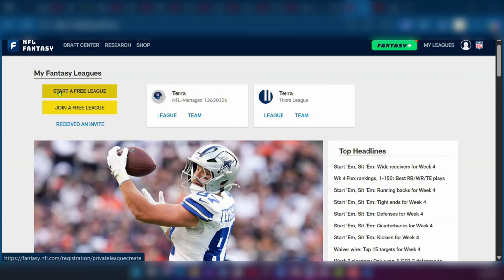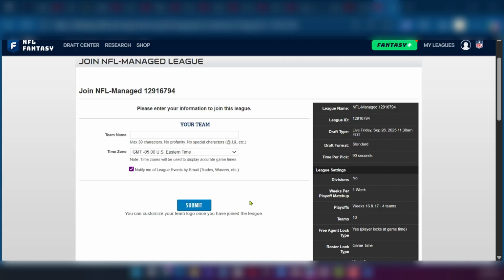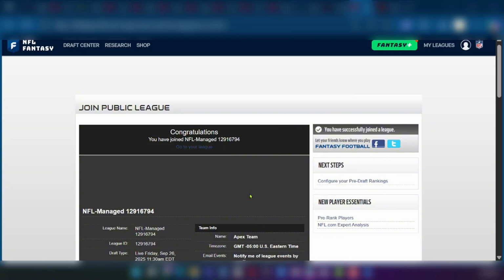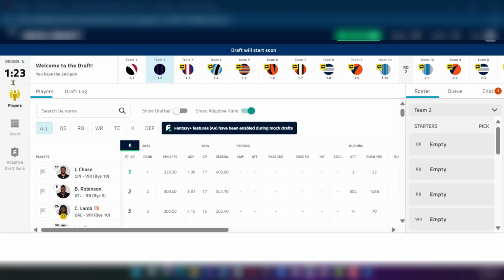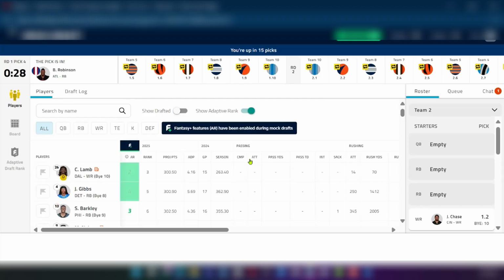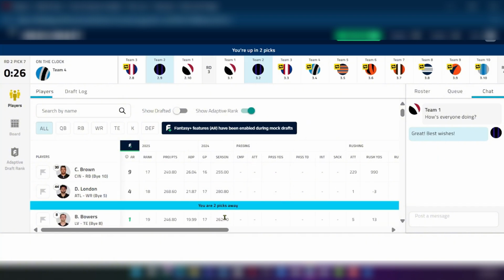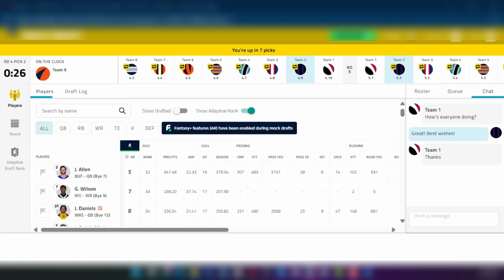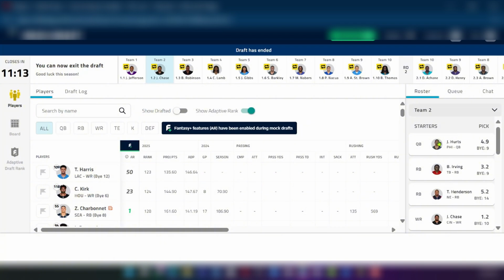How to Draft in NFL Fantasy (Step-by-Step)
Learn how to draft in NFL Fantasy with this easy guide. We cover everything from understanding player rankings and draft strategies to using the draft room effectively. Perfect for beginners and returning players who want to build a strong team, avoid common mistakes, and dominate their fantasy football season.